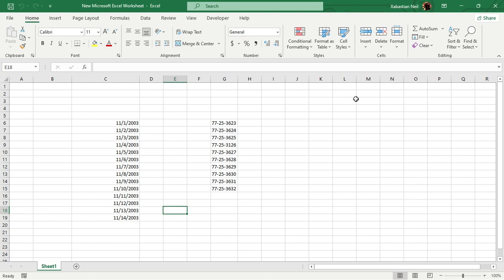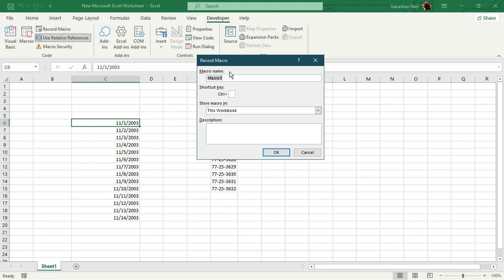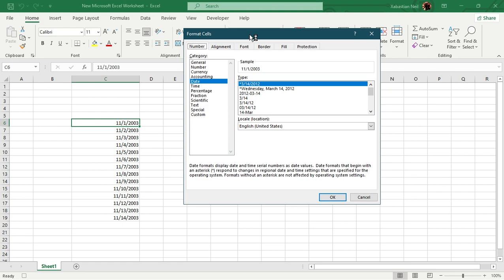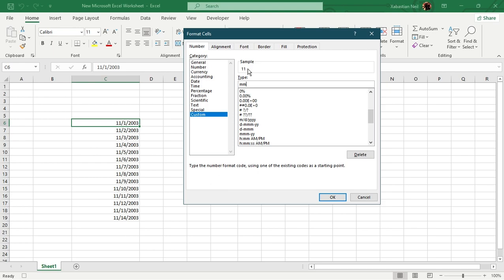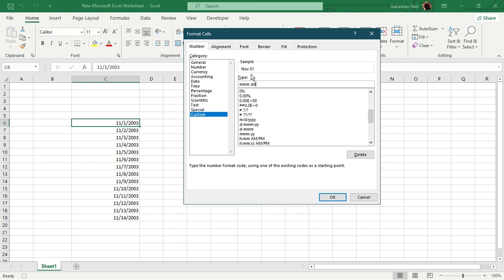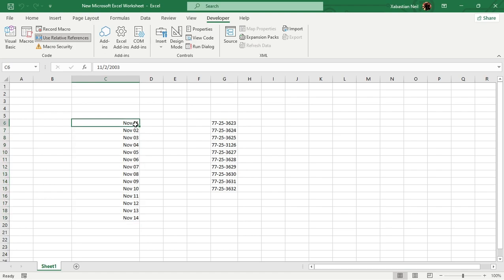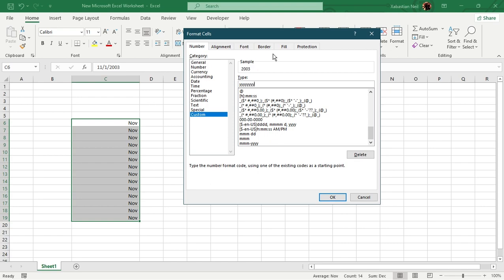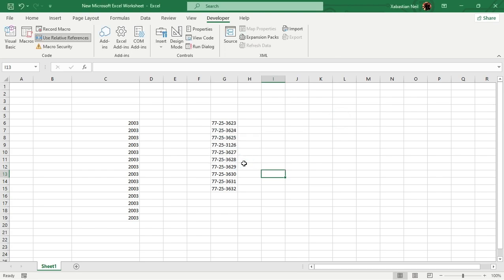Recording Simple Macro In Excel VBA part 2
Are you tired of performing repetitive tasks in Microsoft Excel? In this video, I'll guide you step-by-step on how to record a simple macro using VBA (Visual Basic for Applications). By harnessing the power of VBA, you'll be able to automate your tasks and save valuable time. Say goodbye to manual data entry and hello to increased productivity. Watch this video now and unlock the potential of Excel macros!